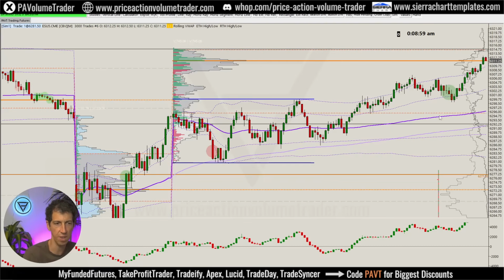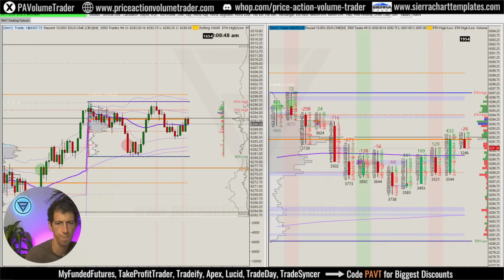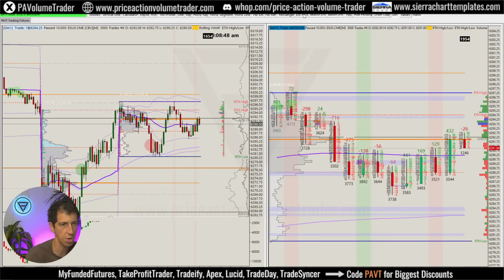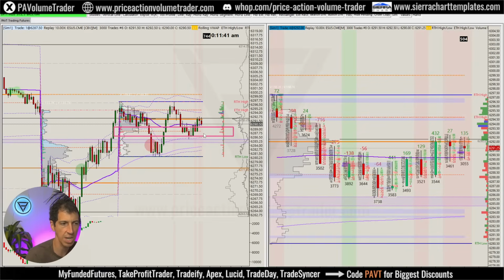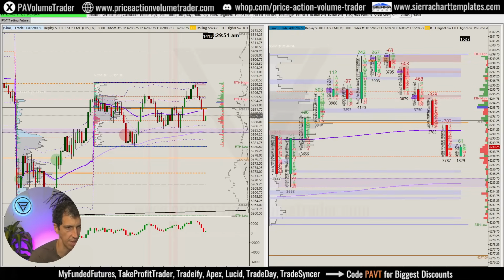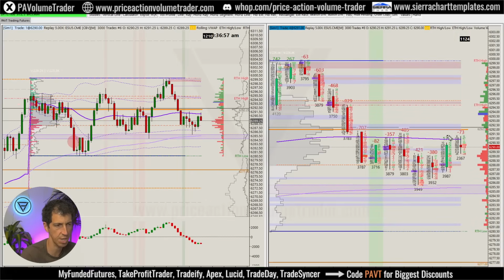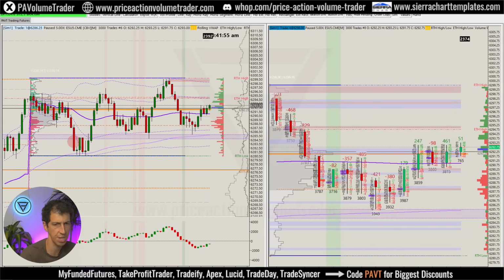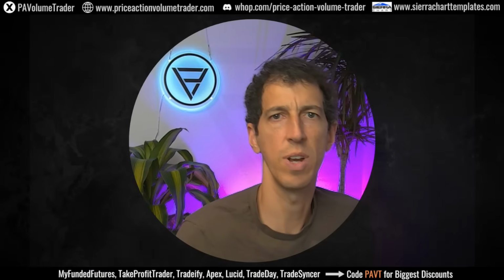Using Orderflow Delta, Footprint & Volume Profile to Identify Trapped Traders